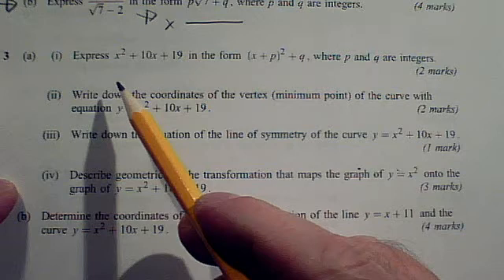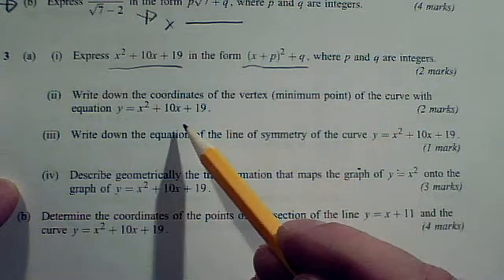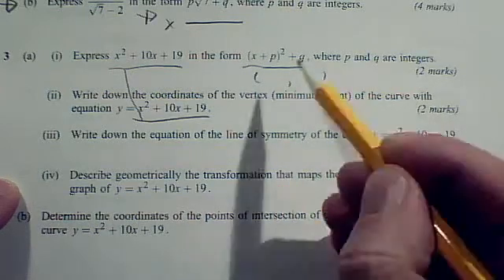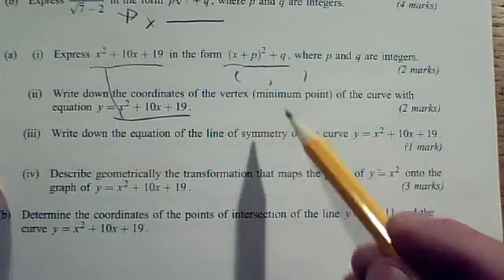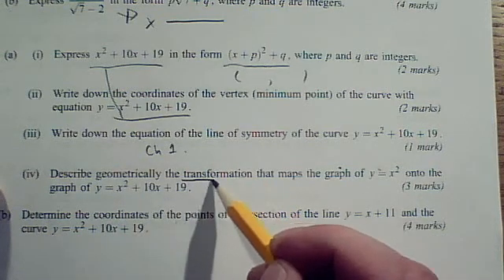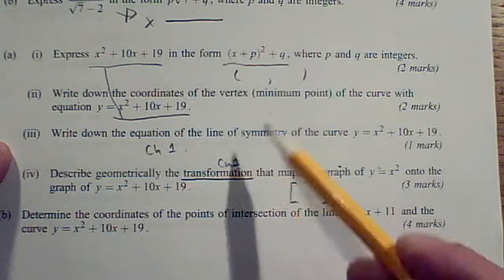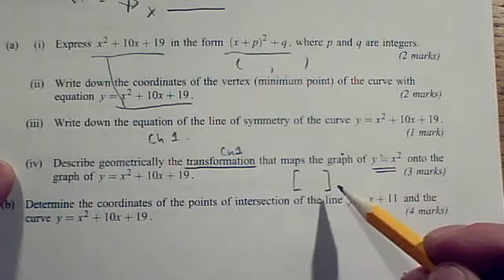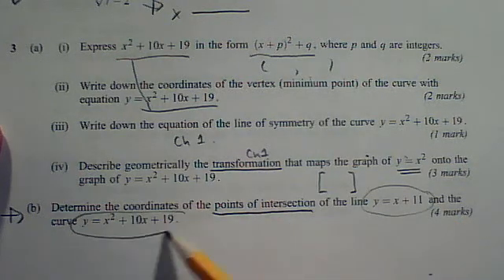C1607q3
mathsbrian's webcam video Wed 20 Oct 2010 22:34:48 PDT